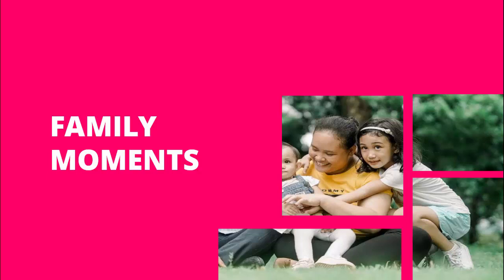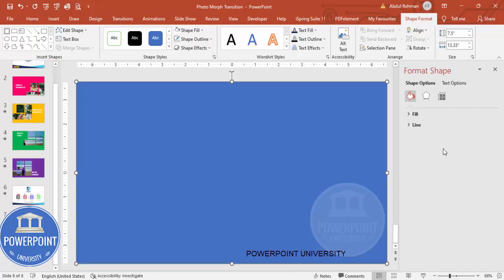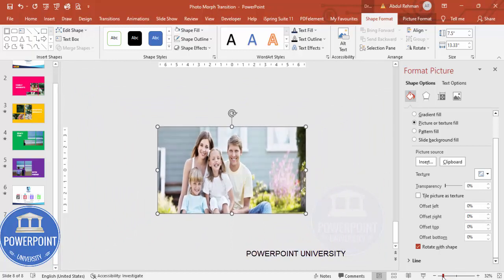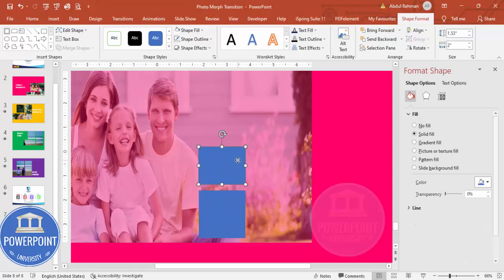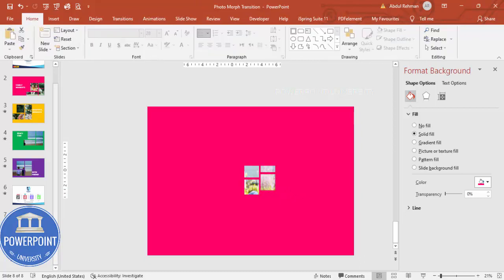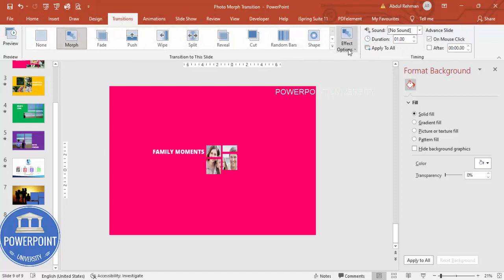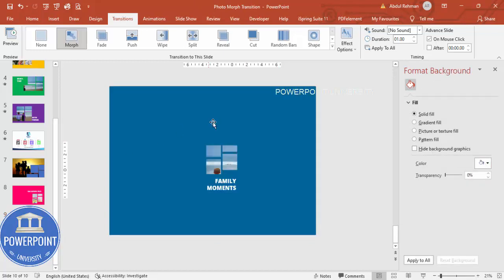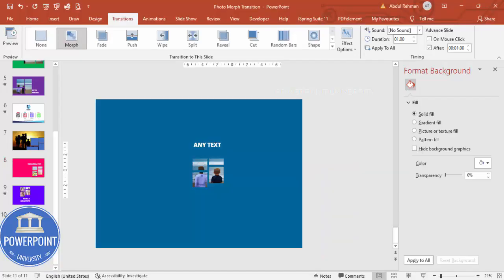Make an Interesting PowerPoint Presentation with Morph Transition. Tutorial No.: 1003